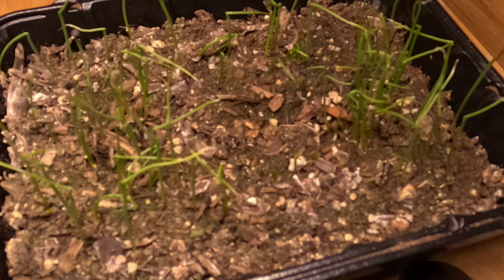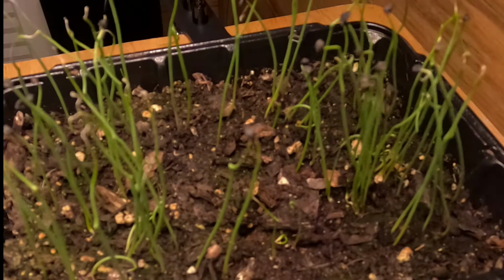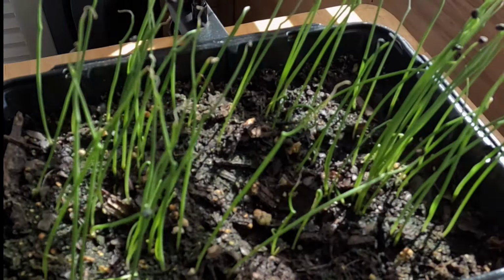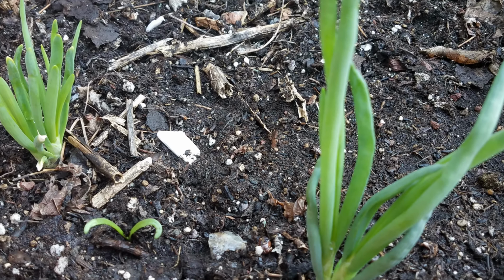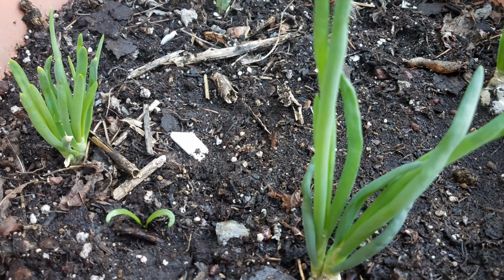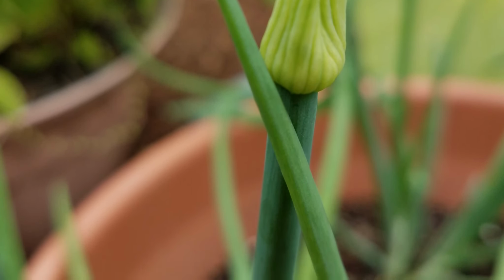Time Lapse Garden: Growing Green Onions to Mozart - Epic Earth Found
Watch green onions grow in time-lapse as Mozart is playing and learn how easy and delicious it is to grow green onions in very little space on this Epic Earth. Watch for our Epic Earth Found video on how to video your plants growing in time-lapse. Its like watching grass grow. LOL.

👉 Our Channel  @EpicEarthFound (Discovering this Epic Earth) :
        https:/YouTube.com/@EpicEarthFound